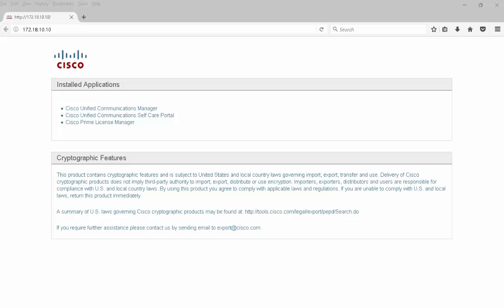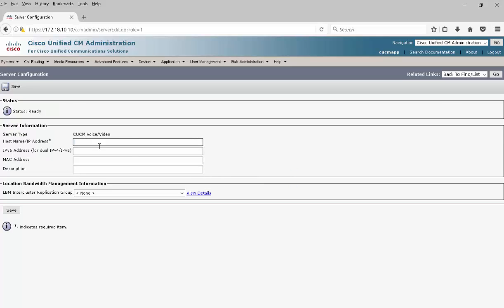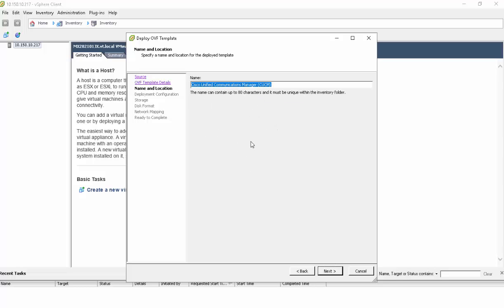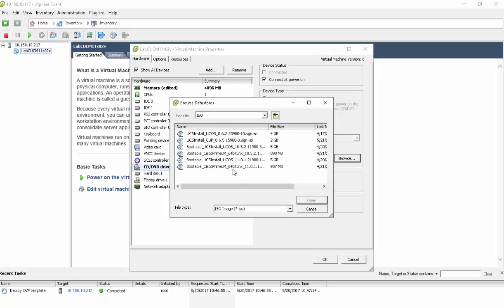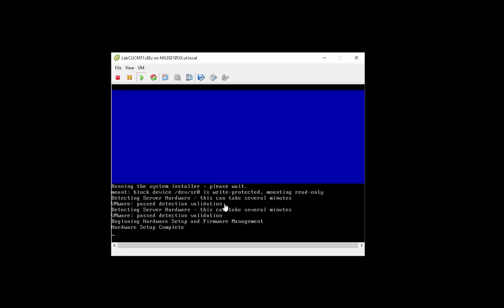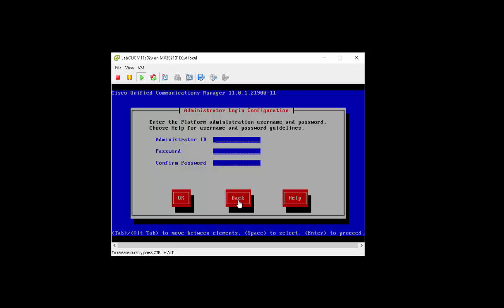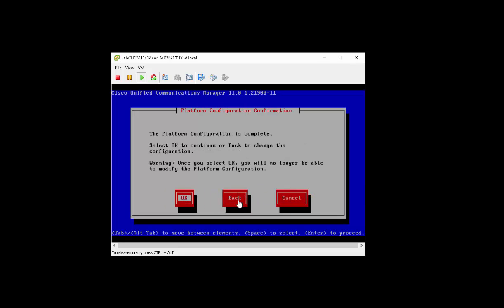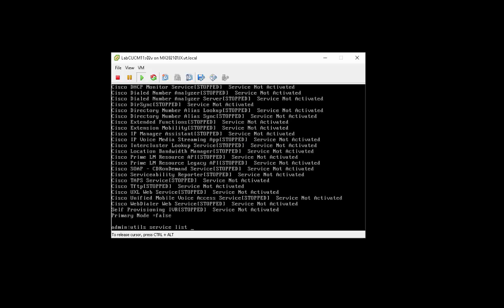Part 1.2 - How To Add Subcsciber To CUCM 11